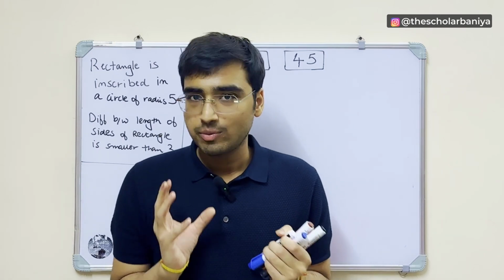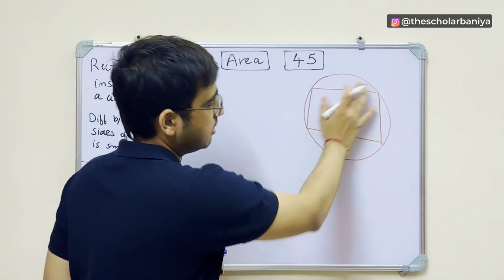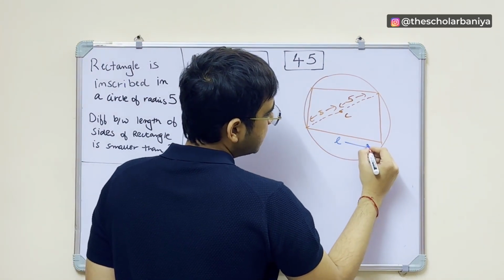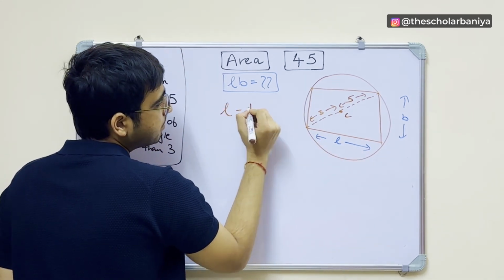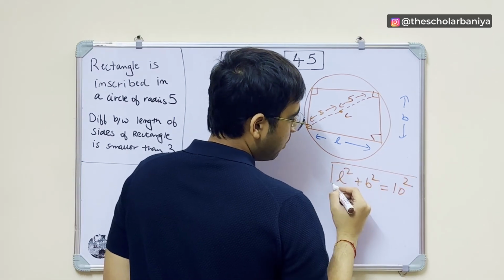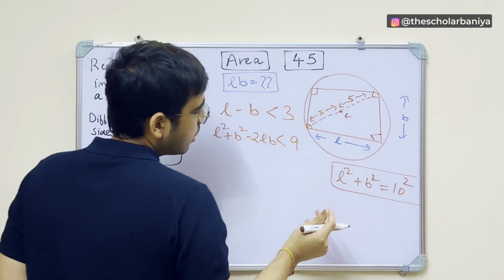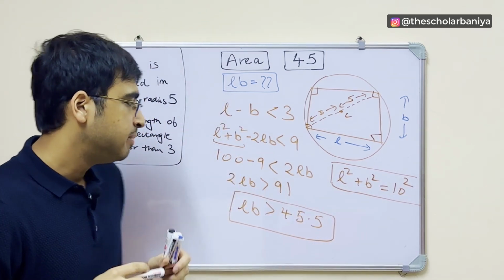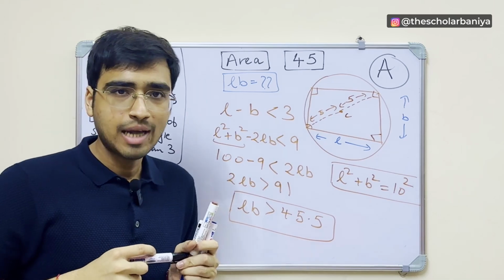Ch:4 Pt-10 | GRE Test & GMAT 2024 Prep | Real GRE Exam Questions for a Perfect 170 in GRE Quant